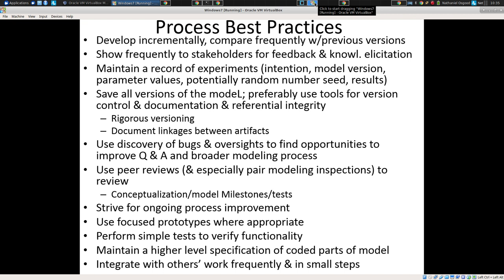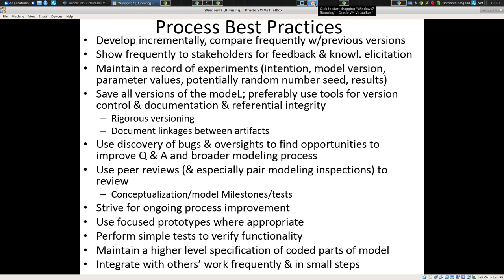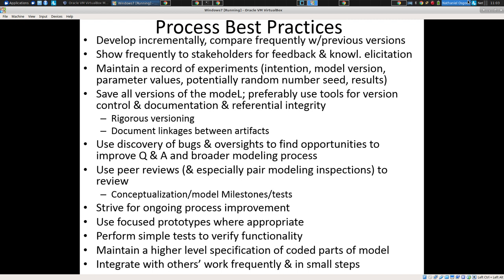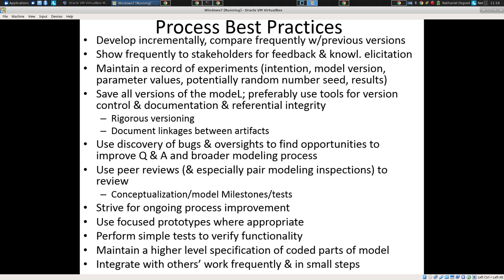Essential Modeling Best Practices 2019 08 23 10 33 54